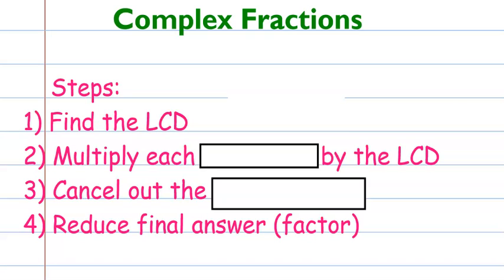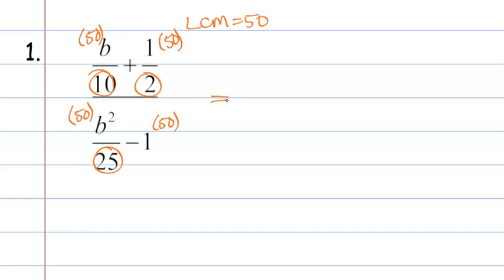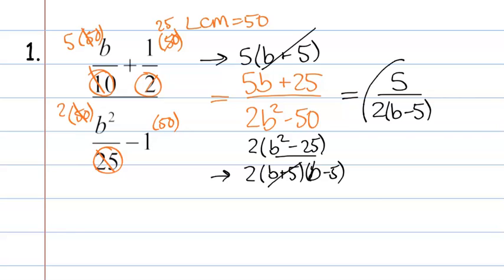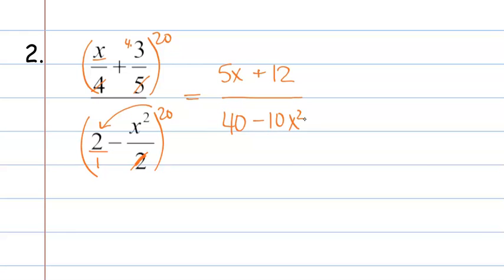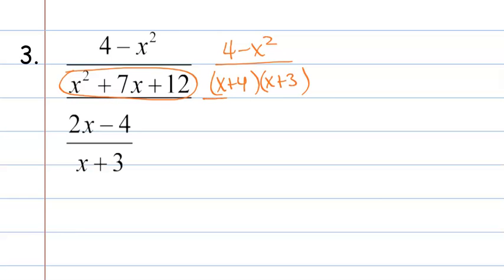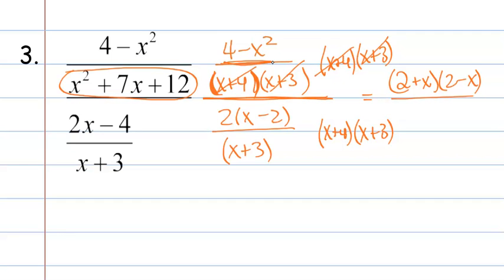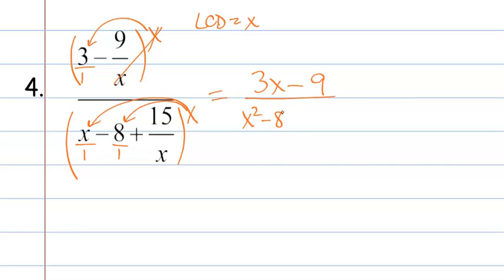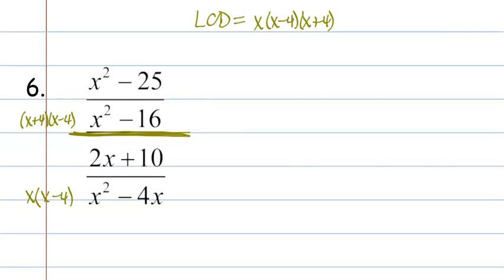ALG2 U2 4 Complex Fractions